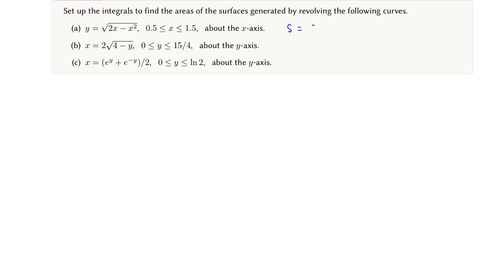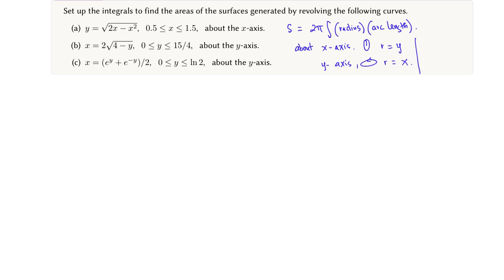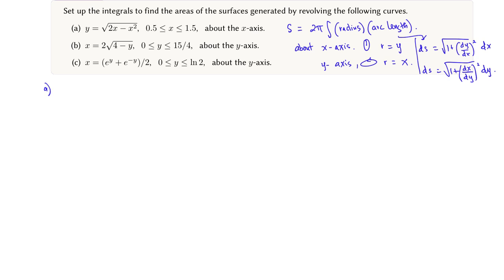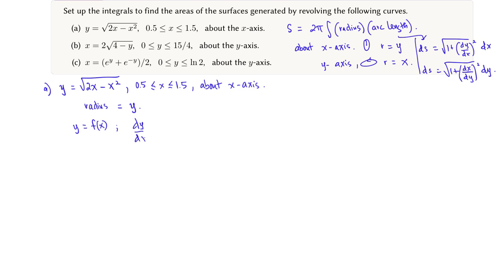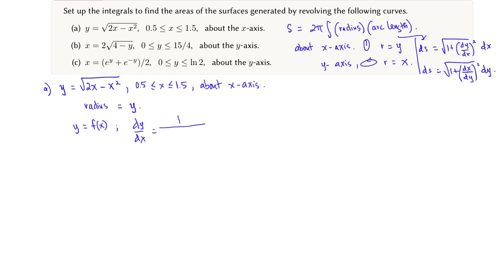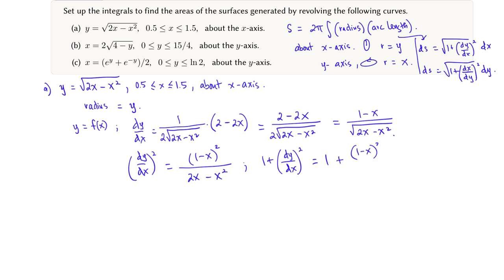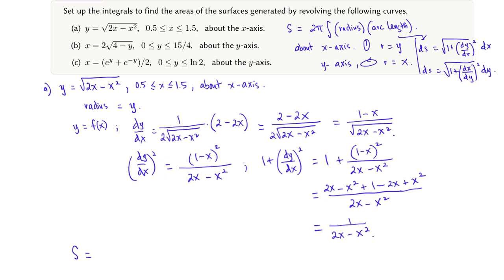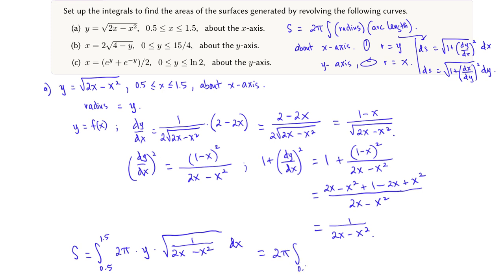Calc2s0802e SA Setup sqrt(2x-x2)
SA Setup sqrt(2x-x2)